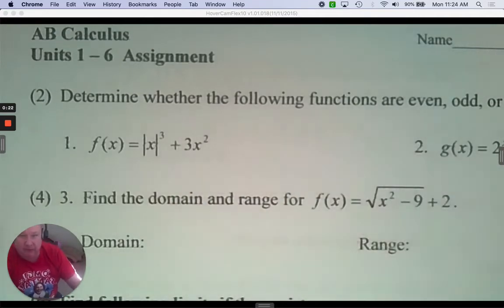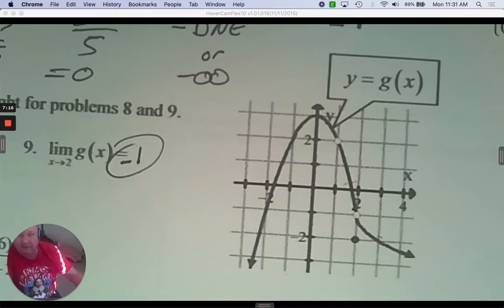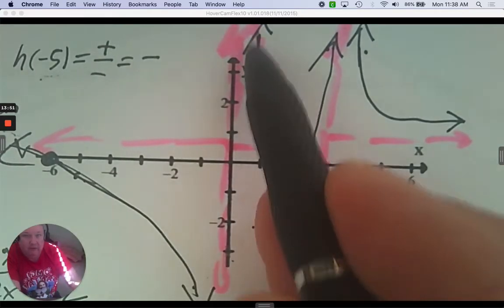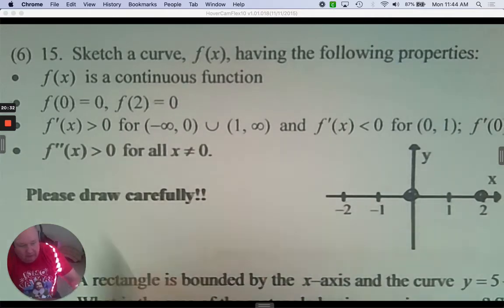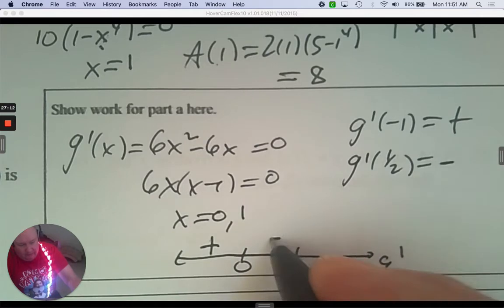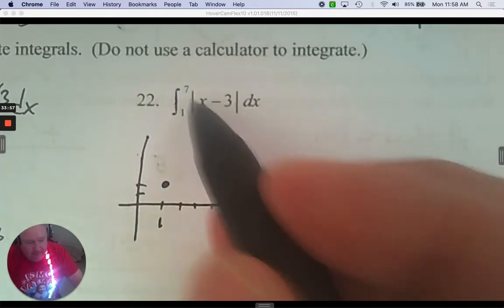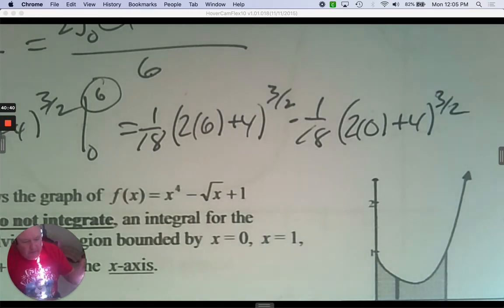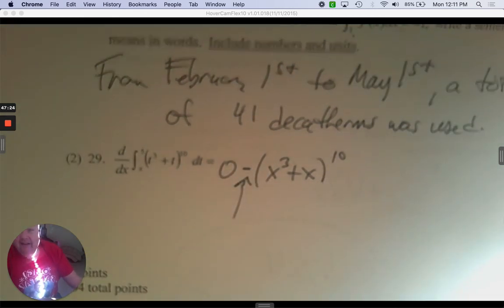Calculus First Semester Review Assignment